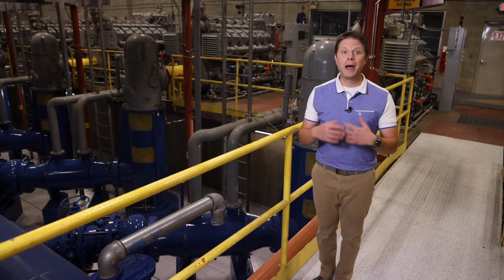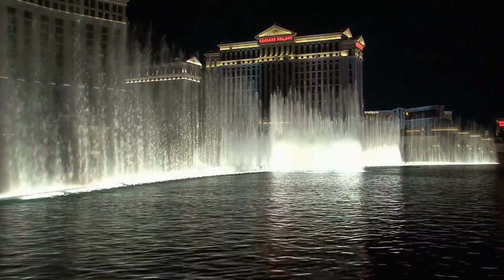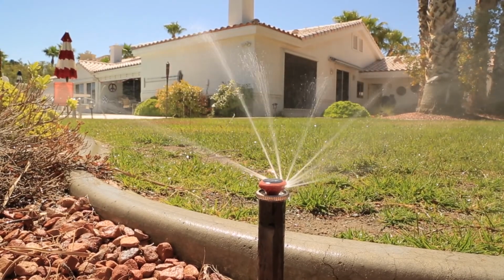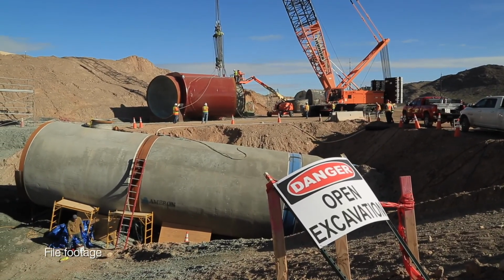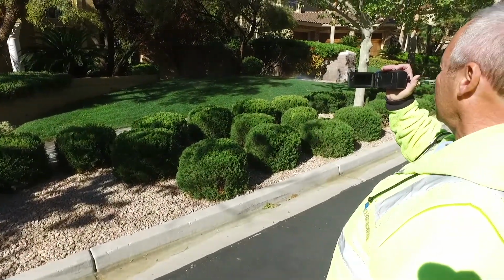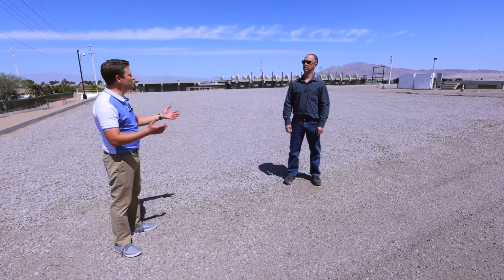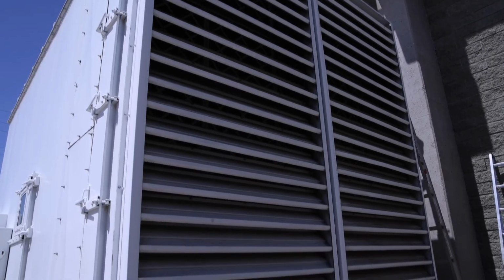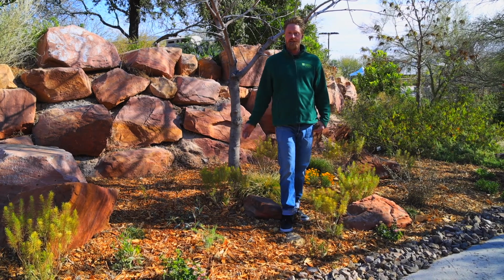Vegas Valley H2O May-July 2021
'Vegas Valley H2O' is a show all about water and how the Las Vegas Valley Water District delivers it safely and reliably to your home or business whenever you turn on the tap.

This episode profiles the Thomas A. Campbell Pumping Station and Reservoir. Opening in 1969, it was one of the first facilities that delivered water from Lake Mead to customers around Las Vegas.

Also included are stories about the efforts of MGM Resorts to reduce its water usage (Did you know private wells supply the famous Bellagio fountains, not Lake Mead?) and what residents can do to help conserve as triple-digit heat hits southern Nevada.

To learn more about what makes our water system one of the most reliable in the country, visit lvvwd.com.

0:00 Intro
1:30 Casino Conservation
7:08 Summer Watering Restrictions
10:50 Campbell Reservoir & Pumping Station Pt. 1
12:01 Horizon Lateral Project
17:09 Campbell Reservoir & Pumping Station Pt. 2
21:11 Tropicana Project
24:29 Campbell Reservoir & Pumping Station Pt. 3
25:06 Vegas Valley Water History
26:59 Ask the Desert Gardner
29:05 Outro